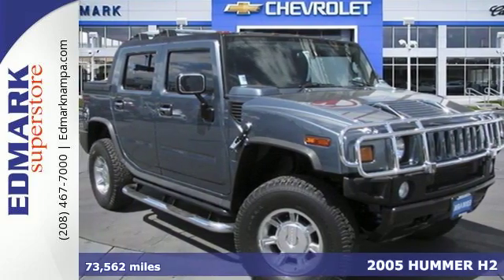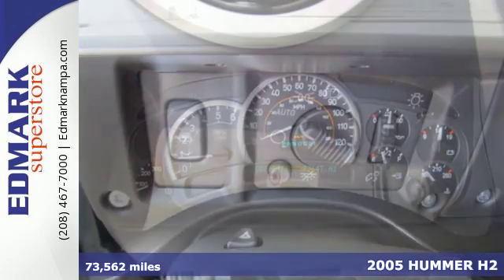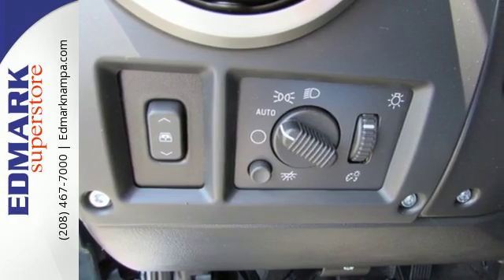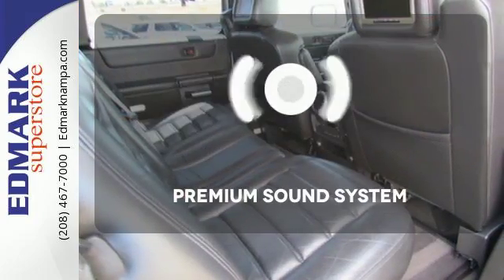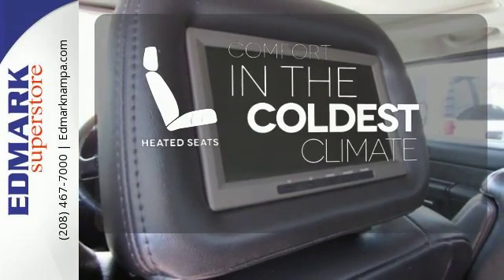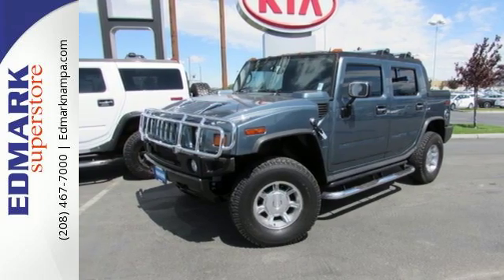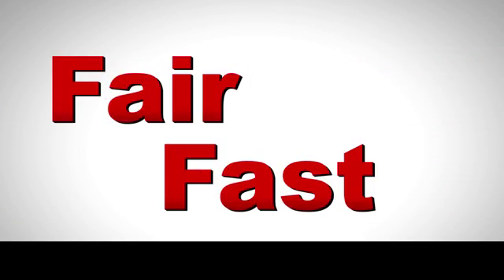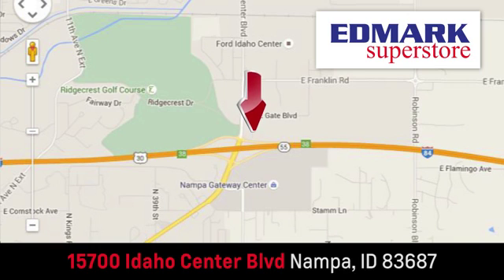2005 HUMMER H2 Boise ID Nampa, ID #815398 - SOLD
Year: 2005
Make: HUMMER
Model: H2
Trim: SUT
Engine: 8 Cyl. 6.0L
Transmission: Automatic
Color: Blue
Mileage: 73562
Stock #: 815398
VIN: 5GRGN22U55H106124
S Looking for a fantastic deal on a good-looking 2005 Hummer H2 SUT? Well, we've got it! This great Hummer is one of the most sought after used vehicles on the market because it NEVER lets owners down. This SUV is nicely equipped.

Address:
15700 Idaho Center Blvd